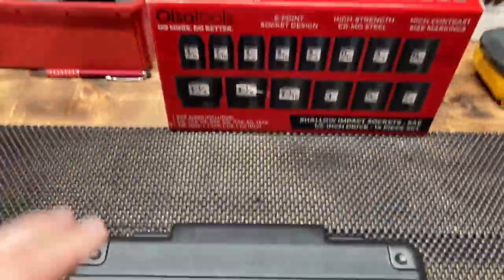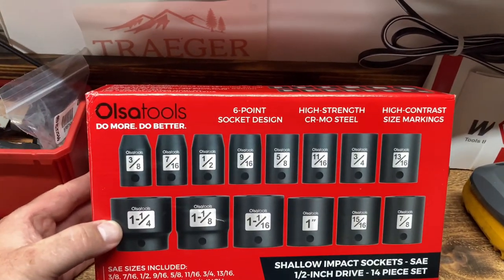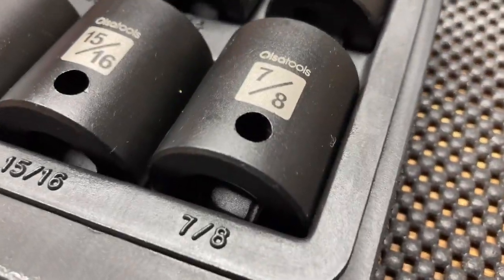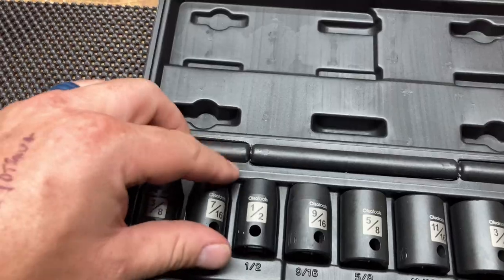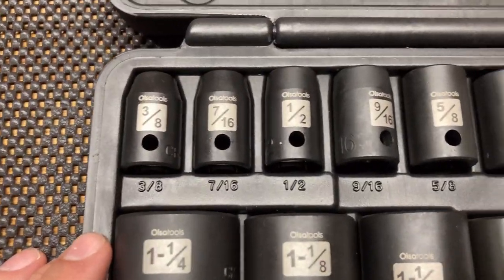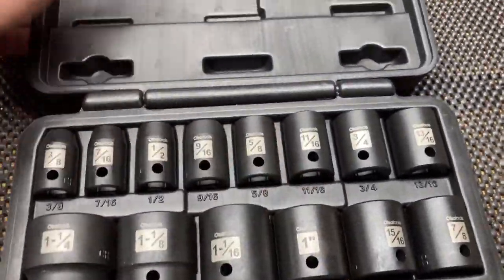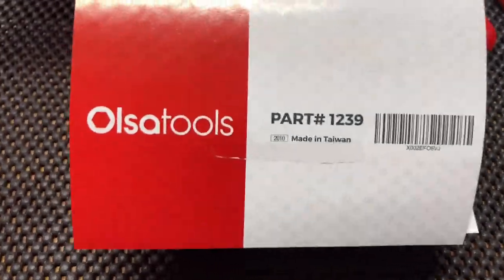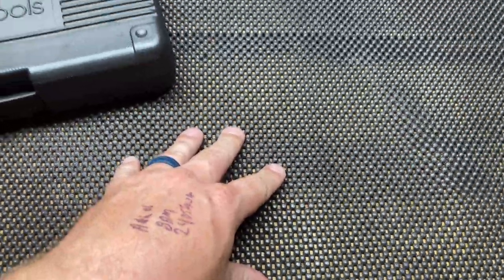Olsa Tools #3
Olsa tools was kind enough to send out a couple more things to tryout. The first being the 14 piece shallow socket which looks awesome, very excited to give them a try. Next item is the tool box liner which I believe I will put in the Milwaukee packet drawers I have in the service van.